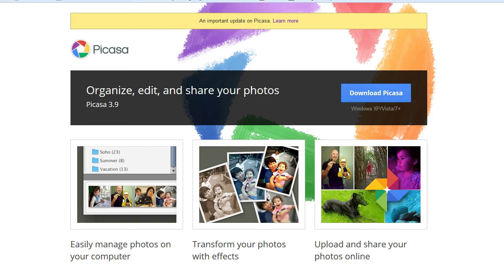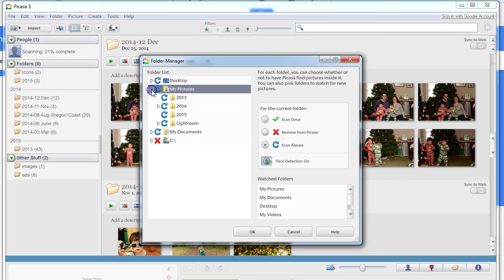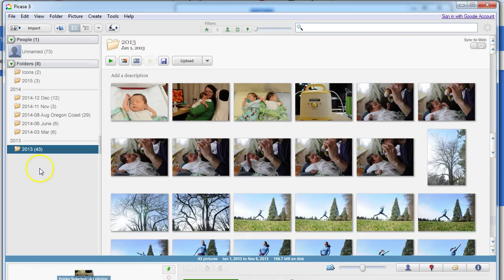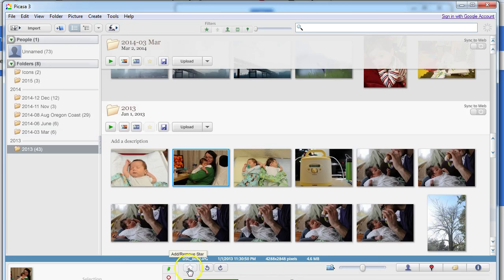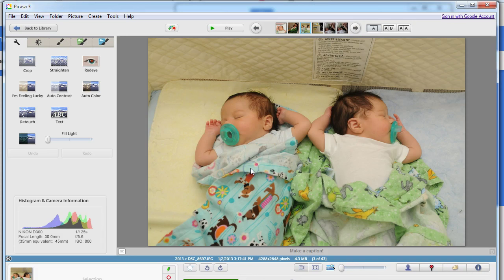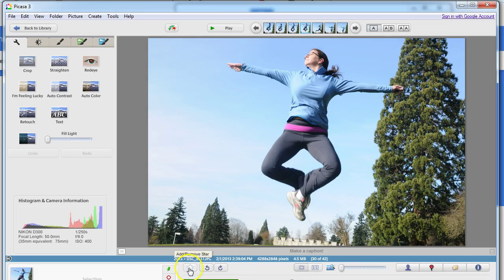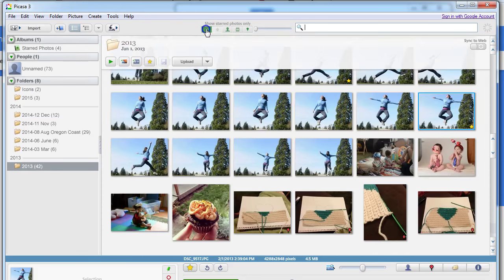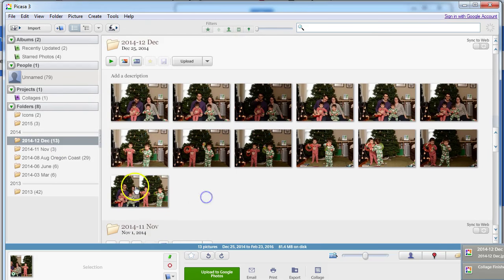Guide to using Picasa to manage and organize photos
IMPORTANT NOTE: Picasa is no longer supported or available to download from Google! However, it is still the best free tool I've found that allows you to quickly and easily sort, favorite, keyword, and move between folders. (Adobe Lightroom does this but it's not free and it's slower, plus it's more intimidating!) You can still find download links around the internet. Picasa does not move any photos in your computer; it is just showing them to you. So if you are desperate, I still recommend using this program to start.
Also--Google Photos DOES NOT have the same capabilities as Picasa! It's a lot clunkier and harder to manage large numbers of photos or do bulk actions.

Are you overwhelmed at years of digital photos scattered across your computer? This video shows you how to use Picasa to see your photos at a glance.